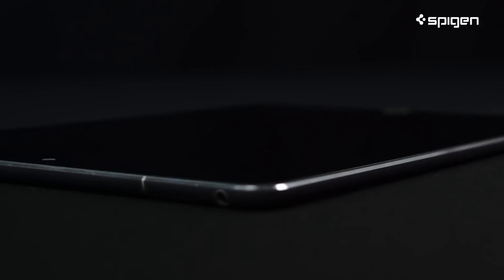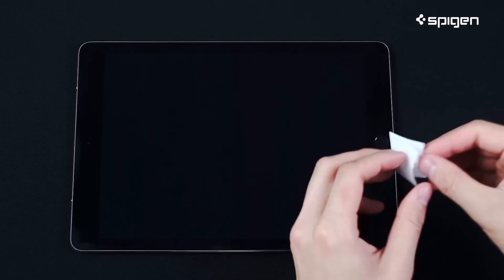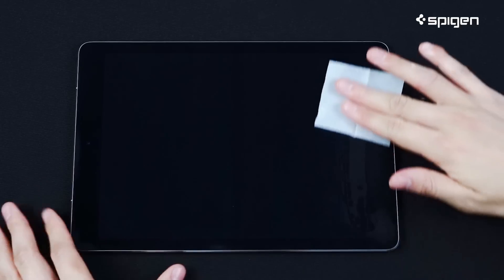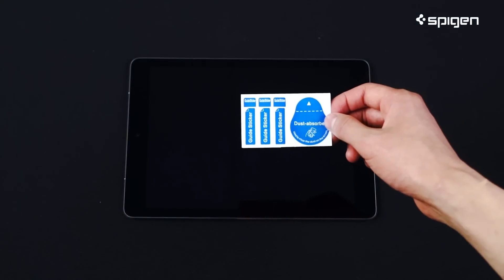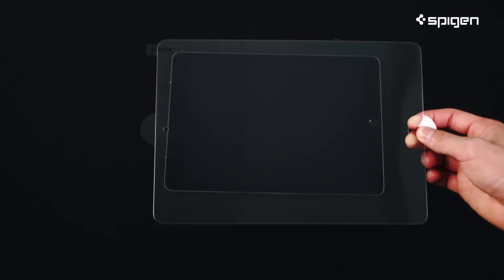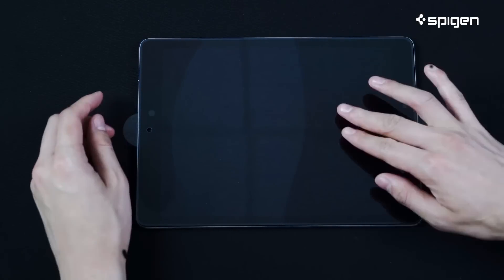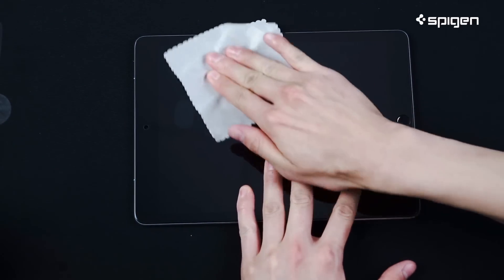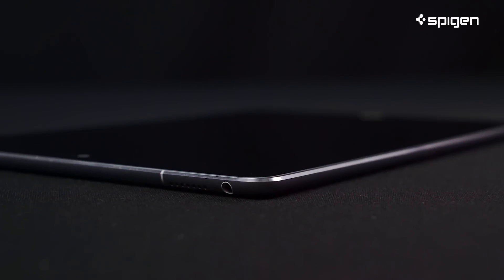Spigen Glas.tR Slim Screen Protector for iPad Pro 9.7" / Air / Air 2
Defend your screen with Spigen’s GLAS.tR Slim screen protector for the iPad Pro! Its rounded edges and tempered glass material are engineered to protect and give outstanding clarity. Specifically designed for the iPad Pro 9.7” screen, this glass screen protector will secure and enhance the original brightness display for an overall outstanding touchscreen experience!